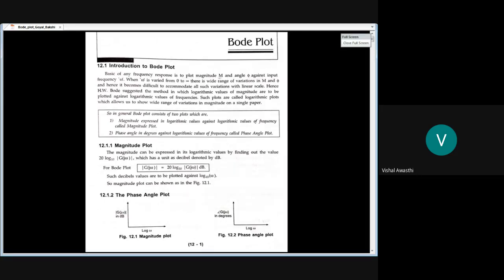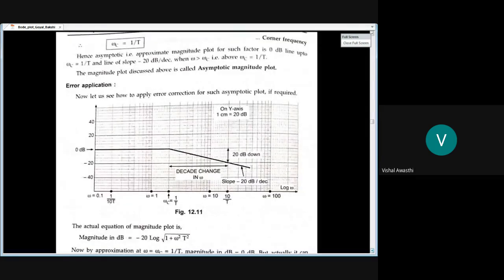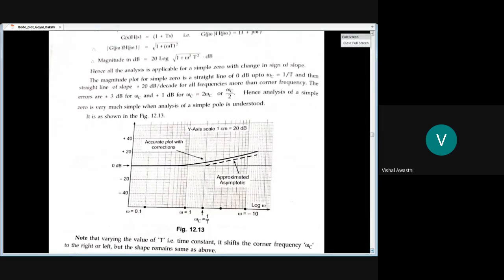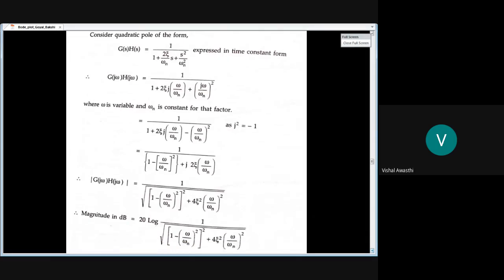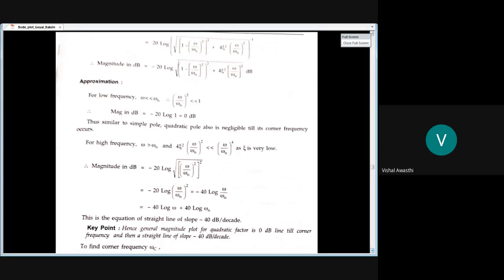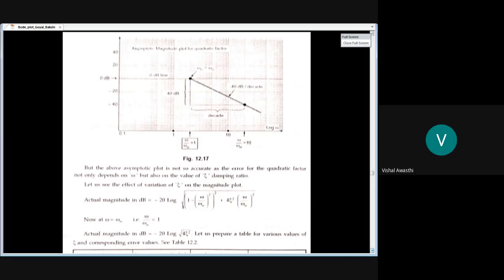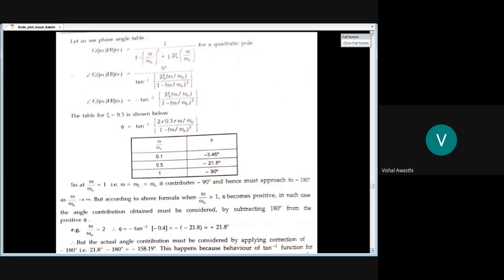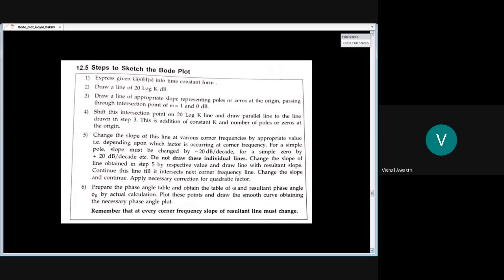Control System Bode Plot Quadratic Factor